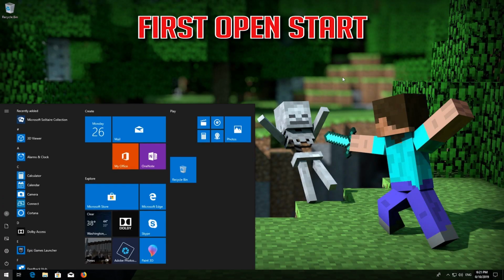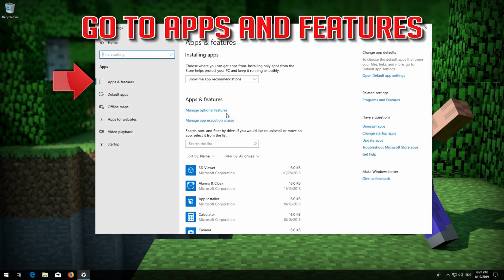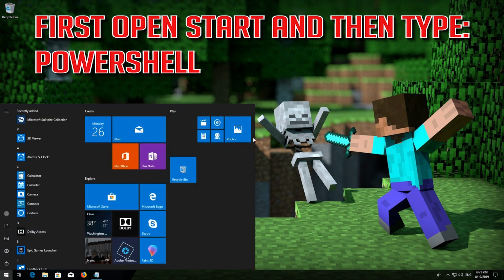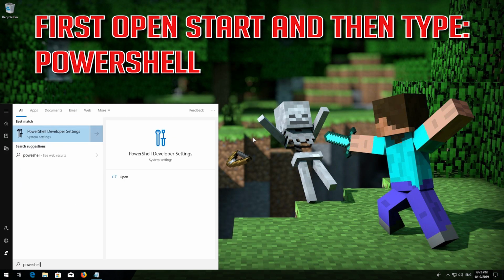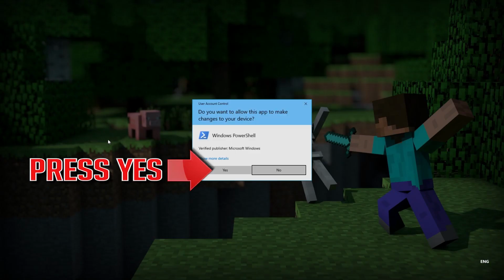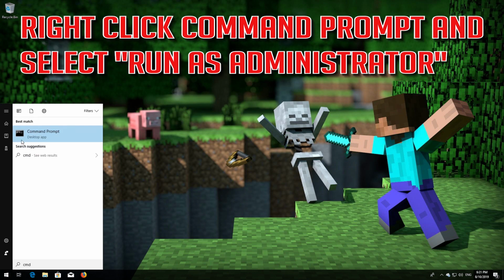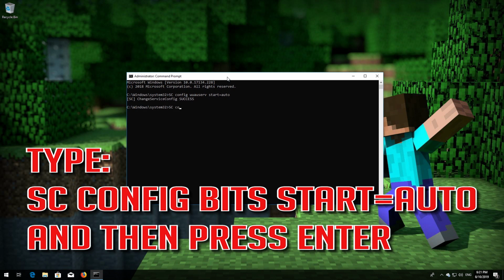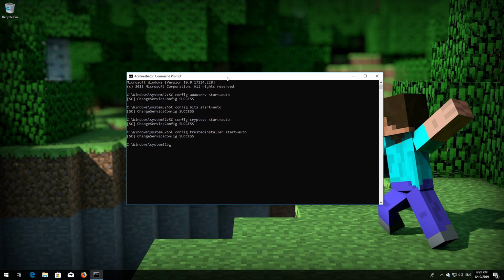Fix Minecraft Windows 10 Edition Won't Install - [Tutorial]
This tutorial will help you fix Minecraft Windows 10 Edition Installation Problems.  Unable to install Minecraft Windows Edition Solution. Can't download minecraft.

Can't install minecraft windows 10 edition.